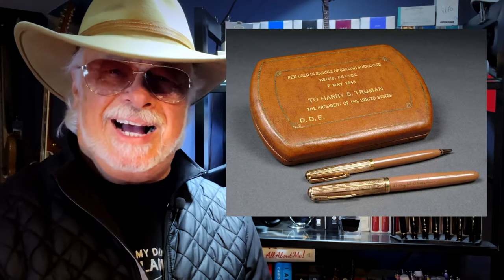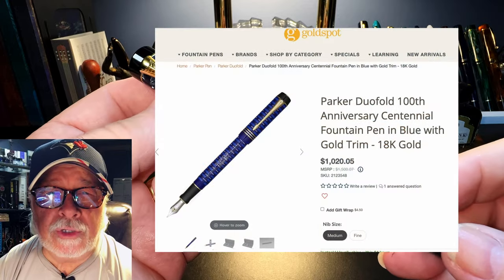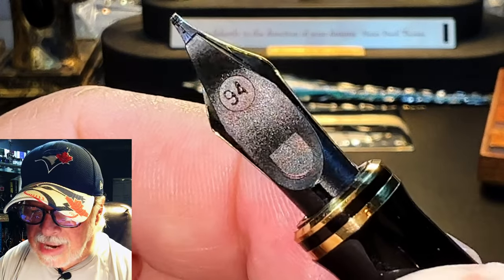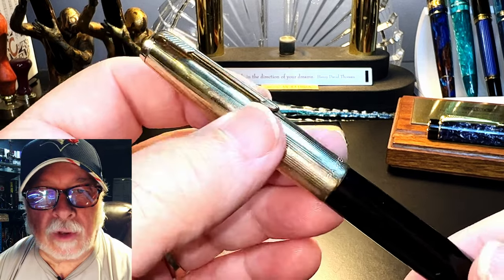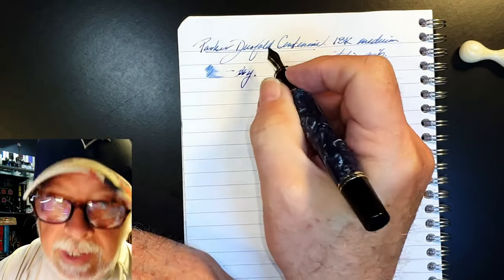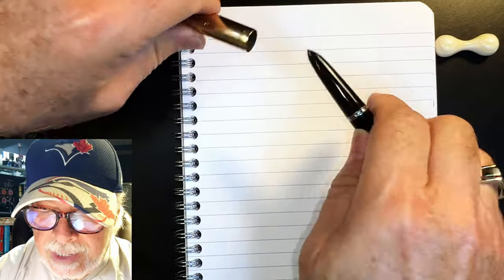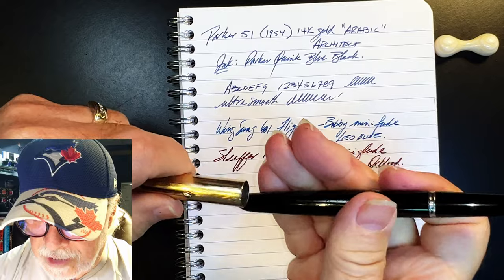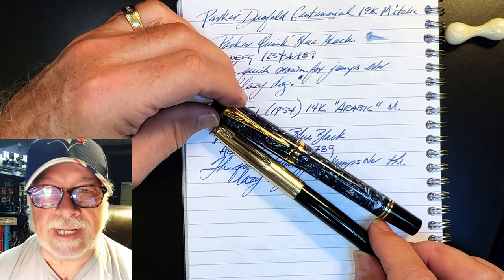Duofold and 51: The Parker Pens That Ended World War 2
This is the tale of two Parker fountain pens that made history. A Parker Duofold signed the armistice with Japan and a Parker 51 signed the end of the war in Europe. Today I have two Parkers on loan; a 1988 Parker Duofold Centennial and a 1954 Parker 51. I talk about the history of the pens, their parts and features, and measurements, and then do a writing sample. After the writing sample, I talk about what I like and what I don't like about the pens. Please feel free to use the chapters provided below to skip to various parts of the review.

Links:
Etsy Shop for "Ink Buddy" Items:

Chapters:
Start 0:00
Introduction 0:17
WW2 History and Pens 2:19
Parker Centennial 4:41
Parker 51 9:54
Measurements 15:05
Writing Sample Centennial 15:35
Writing Sample Parker 51 20:20
Likes and Dislikes 25:41